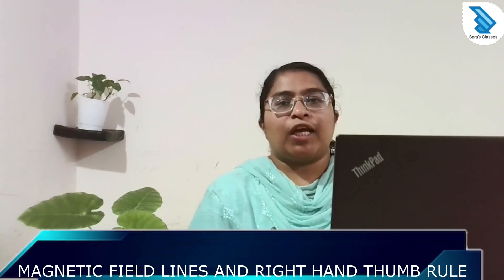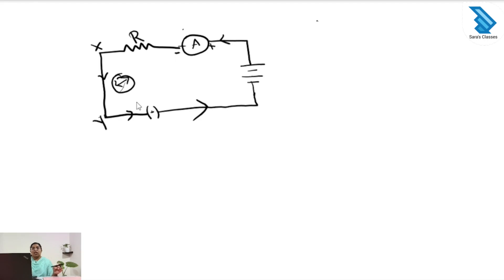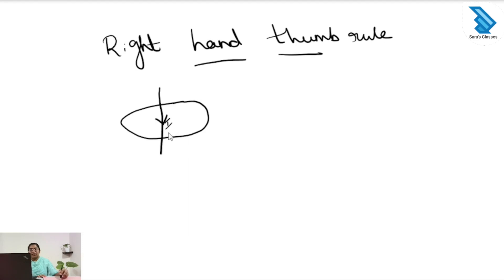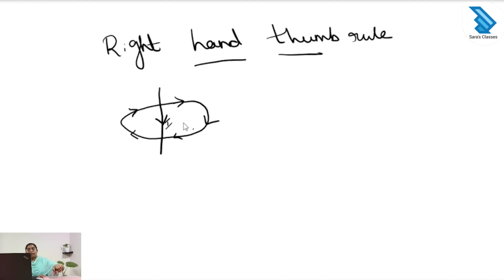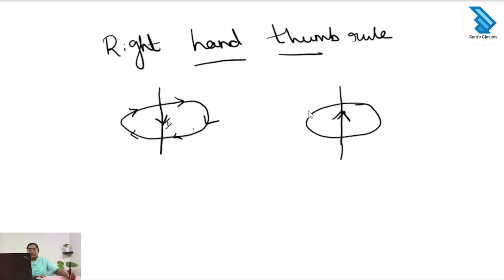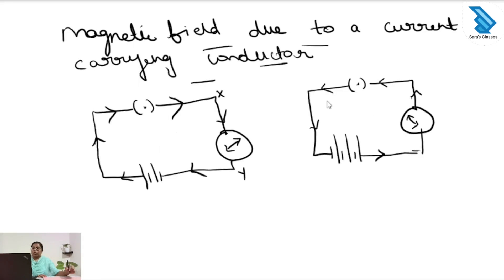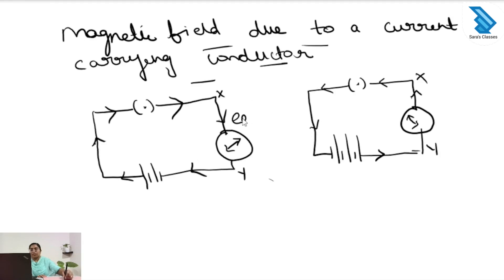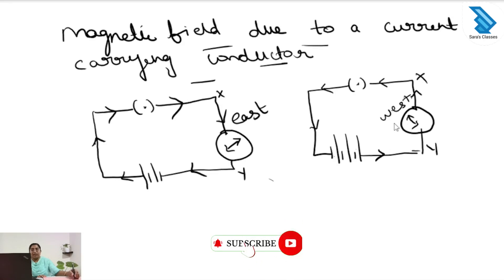Class 10 |Magnetic Field Lines and Right Hand Thumb Rule | CBSE ICSE NEET